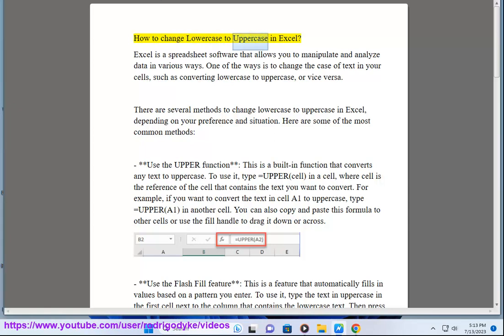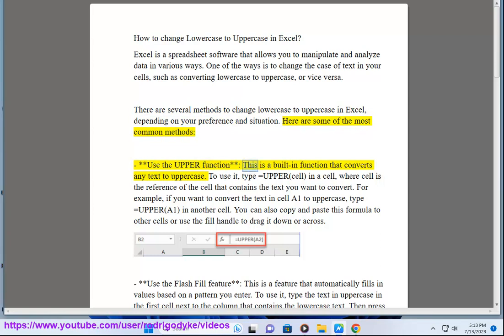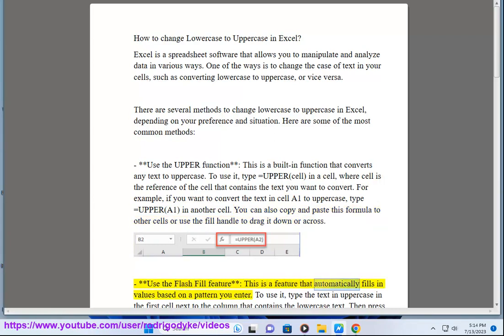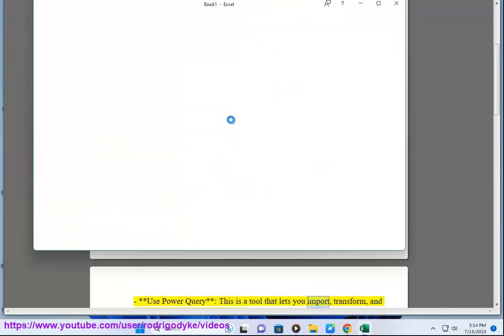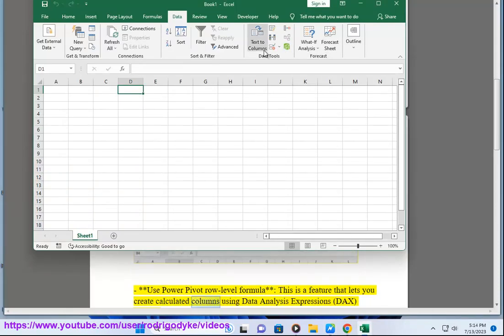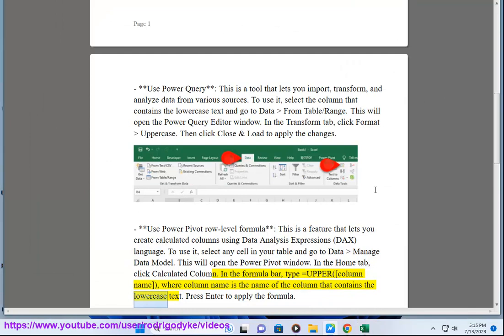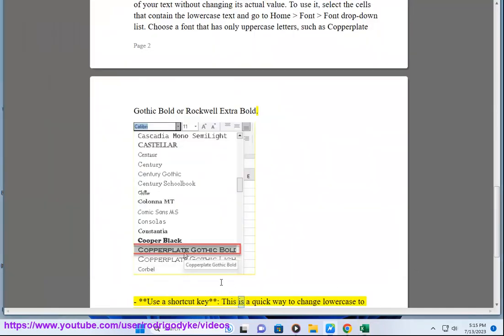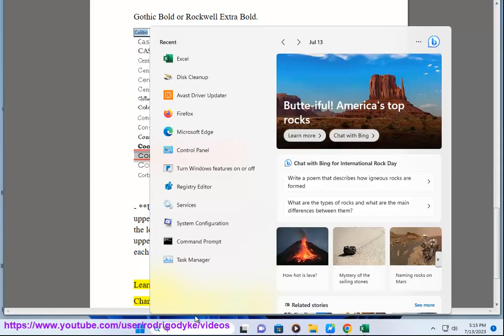Change Lowercase to Uppercase in Microsoft Excel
Here's how to Change Lowercase to Uppercase in Microsoft Excel.

Here are a few ways to change lowercase text to uppercase in Excel:

- Use the UPPER formula:

=UPPER(A1)

Where A1 is the cell with the lowercase text. This will convert the text to all uppercase.

- Use Find & Replace:

1. Select the cells you want to change case.
2. Go to the Home tab and click Find & Select - Replace.
3. In the Find what field, enter a lowercase letter e.g. "a".
4. In the Replace with field, enter the same letter but uppercase e.g. "A".
5. Click Replace All.

- Use the PROPER formula:

=PROPER(A1)

This capitalizes the first letter of each word while lowercasing all other letters.

- Use Text to Columns:

1. Select the cells with text to change case.
2. Go to Data tab and click Text to Columns.
3. Choose Delimited, deselect all delimiters and click Next.
4. Select Uppercase on the next screen and click Finish.

- Use Conditional Formatting to highlight cells with lowercase text. Then edit each cell manually.

So in summary, the UPPER, PROPER, Find & Replace, and Text to Columns options are the fastest ways to convert text case in Excel.